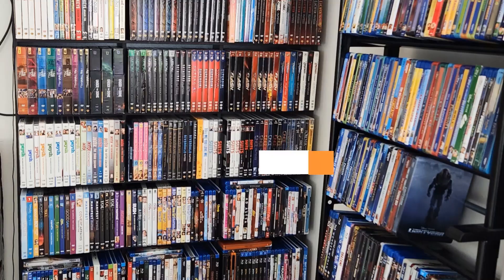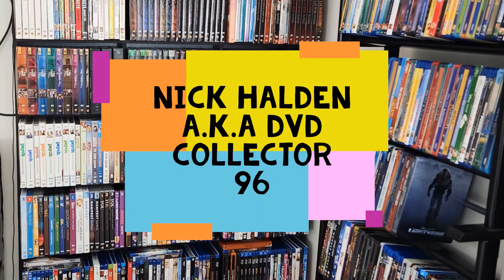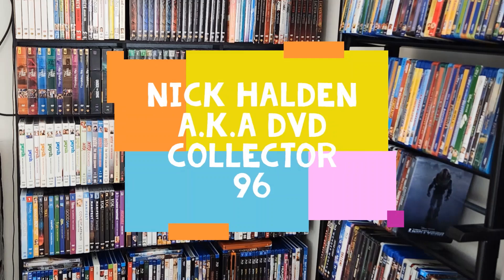The Marvels 2023 Walmart Exclusive 4K SteelBook (Review and Unboxing) (Brie Larson)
Hey, guys in today’s video I’m doing a new unboxing and review. I got today my copy of The Marvels 2023 Walmart Exclusive 4K Steelbook. The Marvels is a 2023 American superhero film based on Marvel Comics. Produced by Marvel Studios and distributed by Walt Disney Studios Motion Pictures, it is the sequel to the film Captain Marvel (2019), a continuation of the television miniseries Ms. Marvel (2022), and the 33rd film in the Marvel Cinematic Universe (MCU). The film was directed by Nia DaCosta, who co-wrote the screenplay with Megan McDonnell and Elissa Karasik. It stars Brie Larson as Carol Danvers / Captain Marvel, Teyonah Parris as Monica Rambeau, and Iman Vellani as Kamala Khan / Ms. Marvel, alongside Zawe Ashton, Gary Lewis, Park Seo-joon, Zenobia Shroff, Mohan Kapur, Saagar Shaikh, and Samuel L. Jackson. In the film, Danvers, Rambeau, and Khan team up as "the Marvels" after they begin swapping places with each other every time they use their powers. Marvel Studios confirmed plans to make a sequel to Captain Marvel in July 2019. Development began in January 2020 with McDonnell hired after working on the television miniseries WandaVision (2021). Larson was set to return from the first film as Danvers, and DaCosta was hired to direct that August. In December, Parris was revealed to be reprising her role as Rambeau from WandaVision alongside Vellani returning as Kamala from Ms. Marvel. Second unit filming began in mid-April 2021 in New Jersey, and the title—referring to the three characters and their similar abilities—was revealed in early May. Principal photography began in July 2021 and concluded by mid-May 2022, taking place at Pinewood Studios in Buckinghamshire and Longcross Studios in Surrey, England, as well as in Los Angeles and Tropea, Italy. Karasik's involvement was revealed during post-production. The Marvels premiered in Las Vegas on November 7, 2023, and was released in the United States on November 10, as part of Phase Five of the MCU. It received mixed reviews from critics, with praise for the performances but criticism for the script and tonal inconsistencies. The film underperformed at the box-office, grossing $206 million worldwide against a gross production budget of $274.8 million which made it the lowest-grossing film in the MCU and one of the few MCU films not to break-even in its theatrical run.

You can get this movie on Walmart